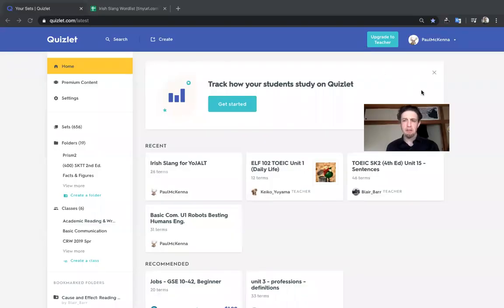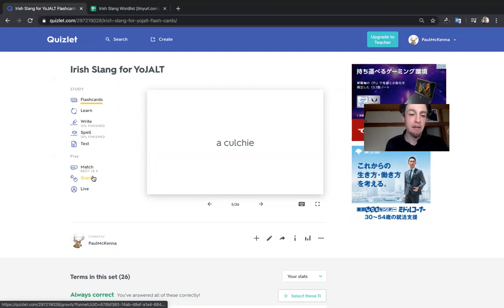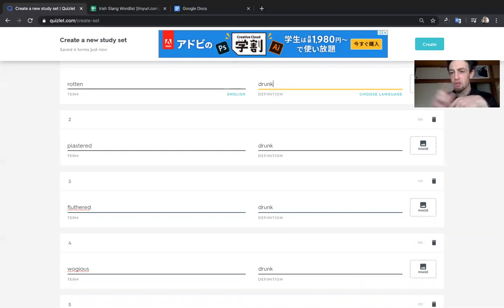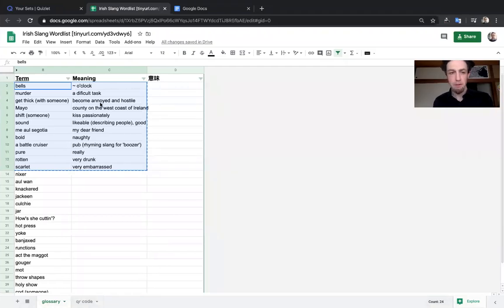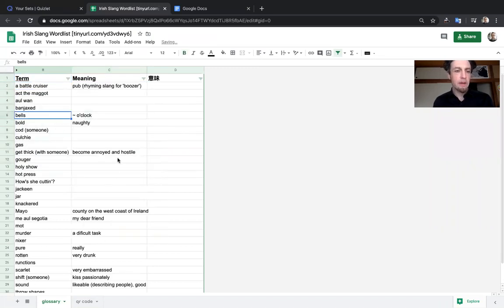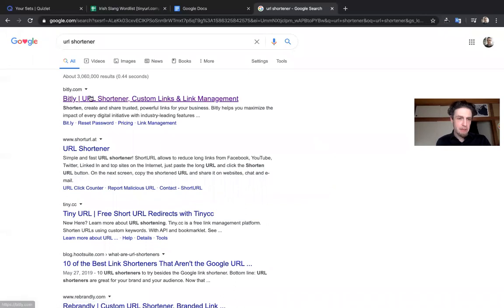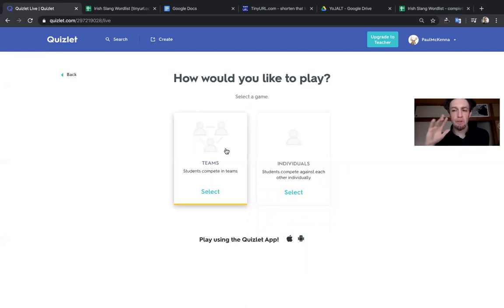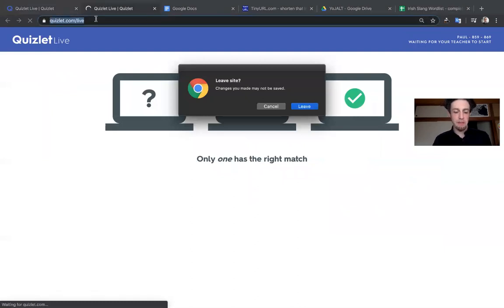Quizlet + Google Sheets = Collaborative Vocabulary Study yo!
Have students work collaboratively to make a wordlist on Google Sheets. Then quickly convert this wordlists to  a set flashcards on Quizlet. Quizlet is an online learning platform, and the sets can be studied through a number of fun activities, including Quizlet Live - which is now available to play individually as well as the usual team game. Quizlet Live for individuals is more suited to an online learning environment where students are physically isolated.

Note to rural Irish people ("culchies") ...
My mother is from Offaly, and most of my family & friends in Ireland are from the countryside.
I have nothing but for love for you,  so forgive me... and  don't get all snowflakey over the
"bogger" / "mucker" / "muck-savage" stuff.